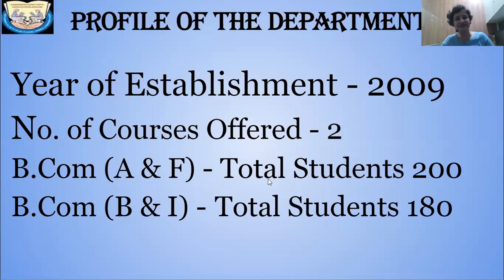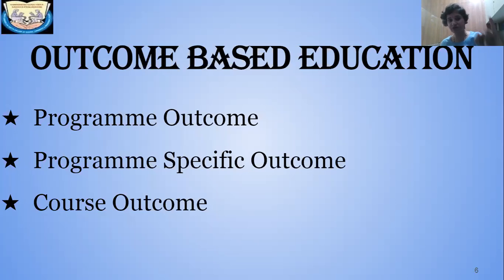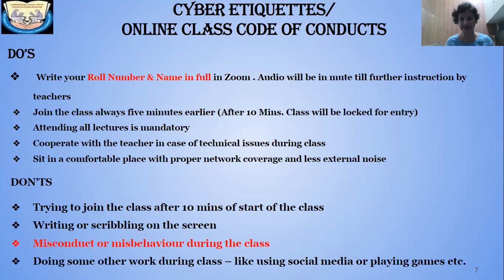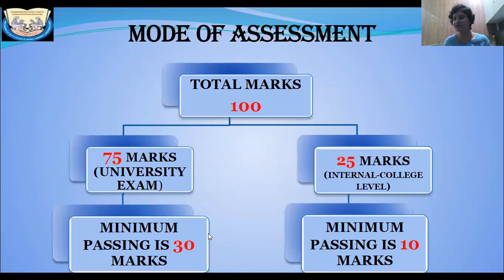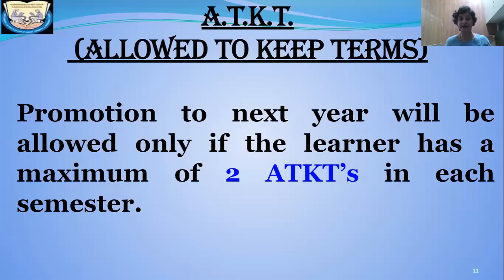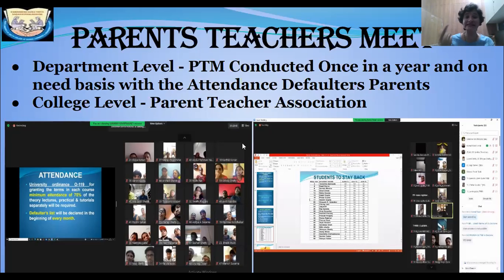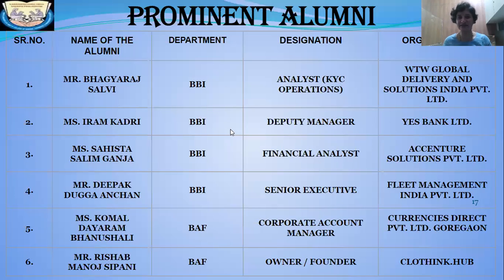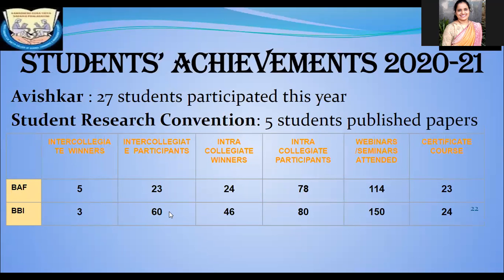DEEKSHARAMBH ( DAY 2) - BAF DEPT ORIENTATION